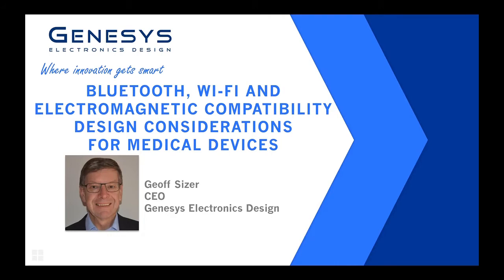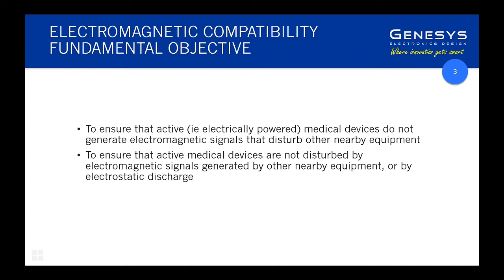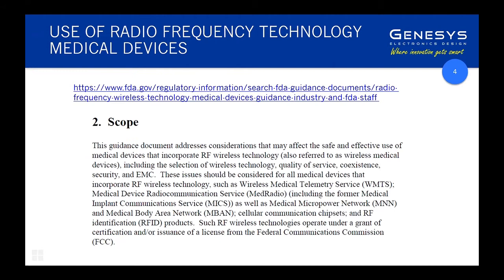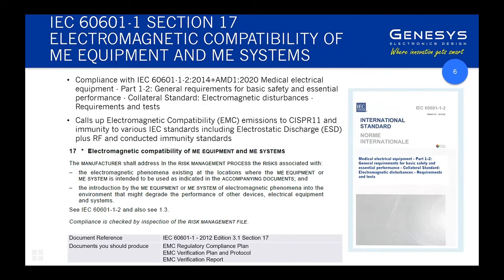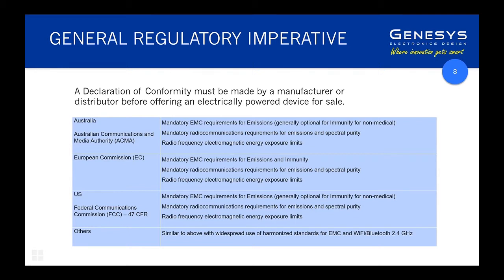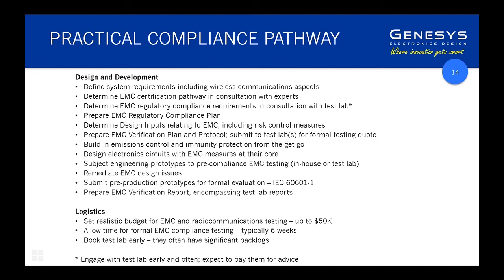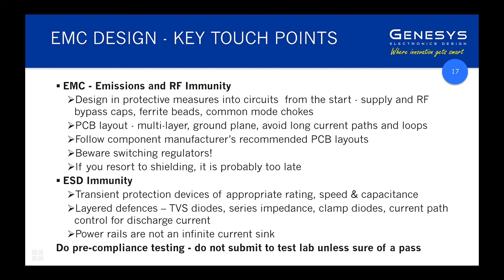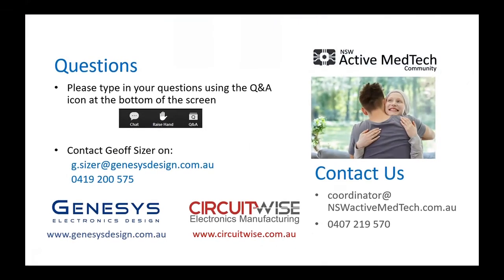2021-08-11 Electromagnetic Compatibility for Medical Devices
In this presentation, we examine the radio frequency considerations in designing medical devices, including the all-important standards on electromagnetic compatibility (EMC), including IEC 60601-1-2.

EMC in medical devices requires a rigorous analysis due to the safety considerations involved, which can arise from interference with other medical devices in health centres or even the susceptibility of your device to such interference. Any device that relies on Bluetooth, Wi-Fi, 4G or any other RF communication technology are the particular focus of EMC regulations.

Testing may be required on a variety of RF or electrical characteristics including radiated emissions and immunity. Most issues can be avoided by sensible design considerations which we will outline in this presentation.

This webinar will be presented by Geoff Sizer, CEO of Genesys Electronics Design